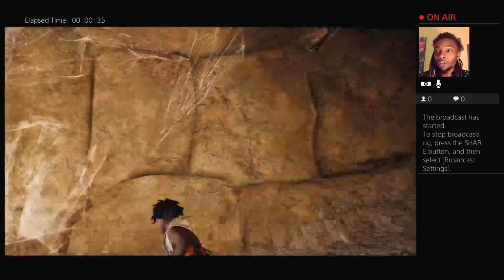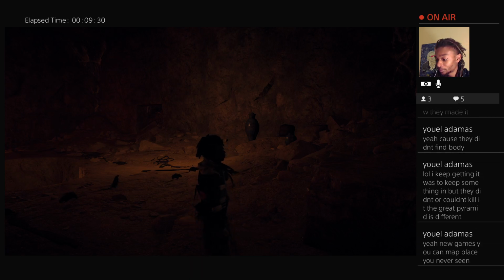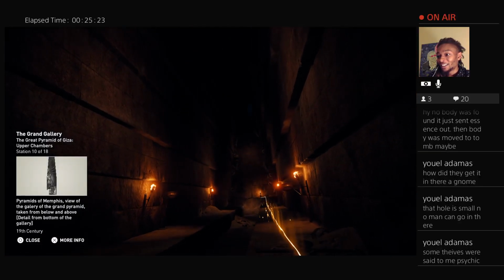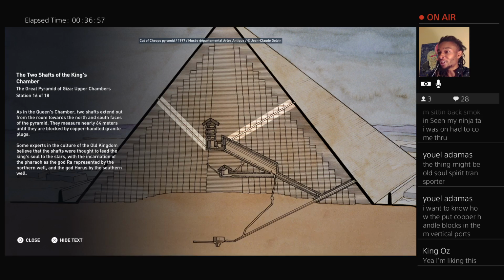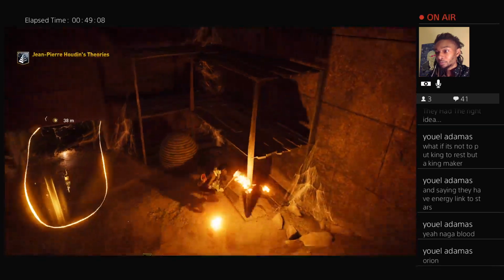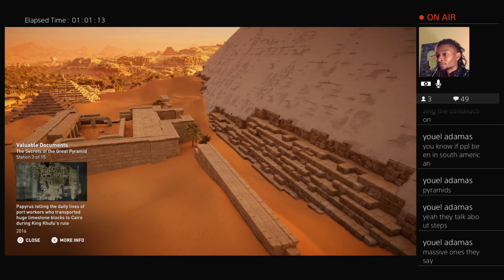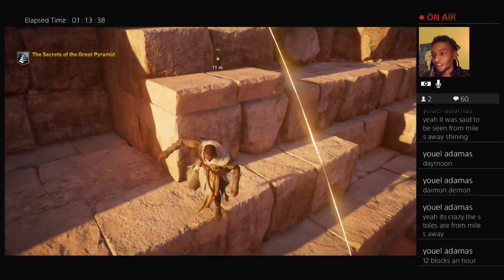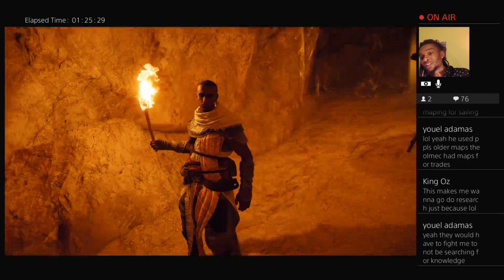Secrets of the Great Khufu Giza pyramids just Tai now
Let’s travel deep within the depths of the Giza pyramids in Egypt we traversed the subterranean rooms as well as the queens chamber the grand hall and the kings chamber
A lot of People TAi,.. But do they really TAi ?
Hey I go by Captain NAga and here I here a show by the name of JUSt TAi Now..
Still left in wonder? Please allow me to transport you to a world where u JUST THINK ABOUT IT NOW... SIMPLY PUT
Thank you for supporting and strapping into Captain NAga's Multi- Dimensional, loved filled roller coaster. My being screams to share and continue in the awesome experiences of Earth. I wish to share how we as humans have been healing ourselves for millennia and how now we have disconnected from NAture. Meditation, Healthy eating, healing plants, and psychedelics.